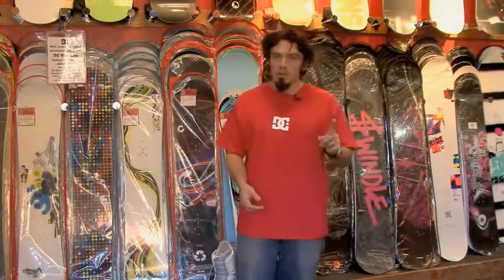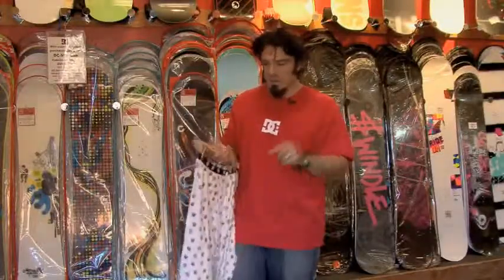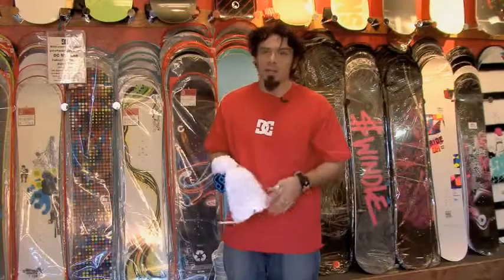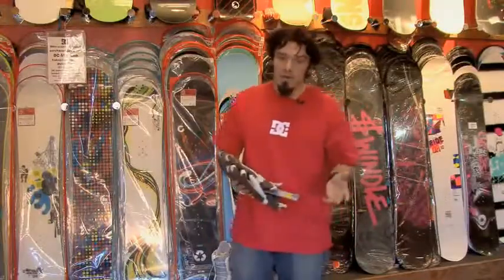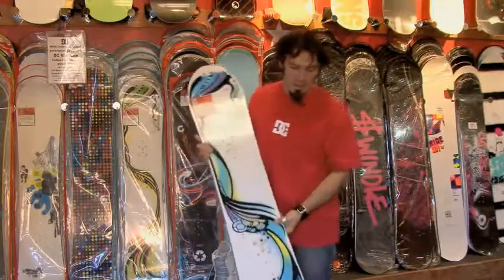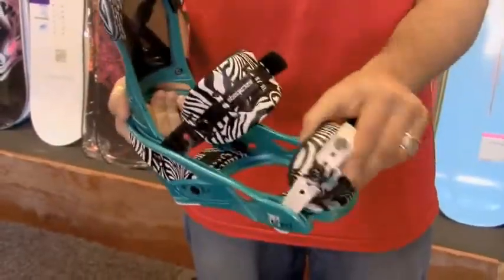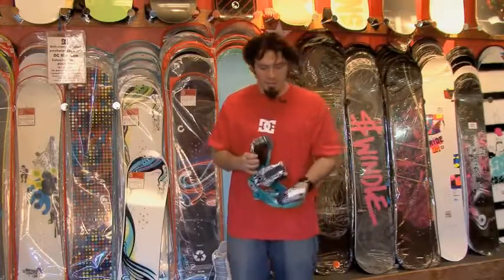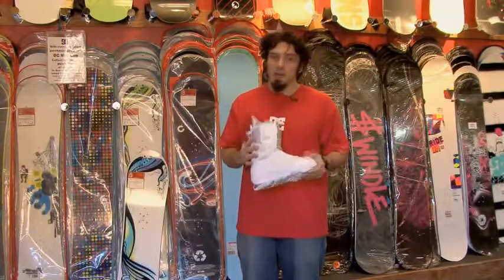Snowboarding Women's Snowboard Packages